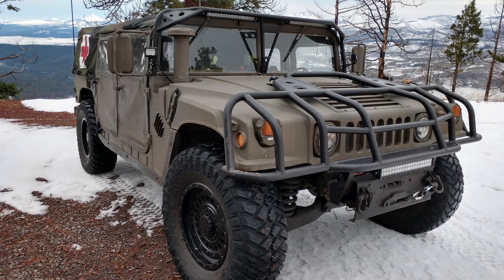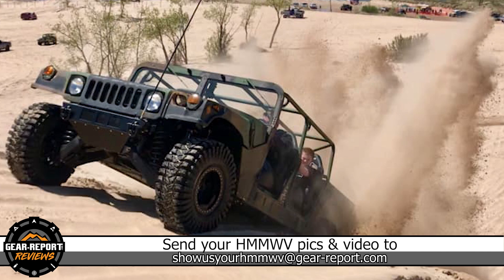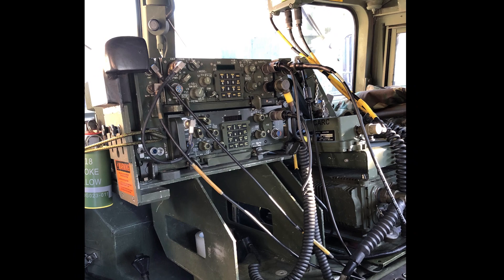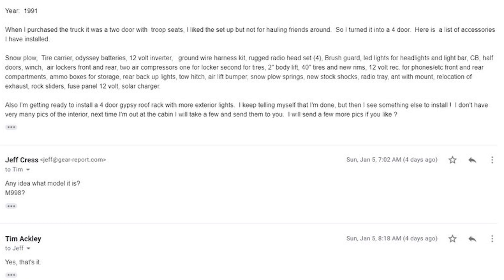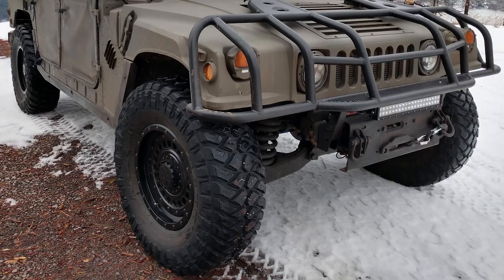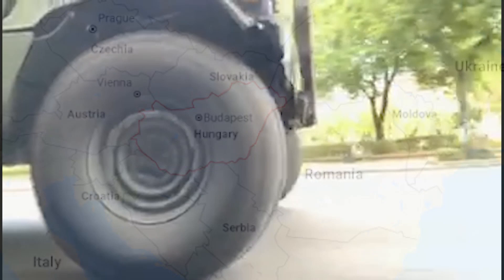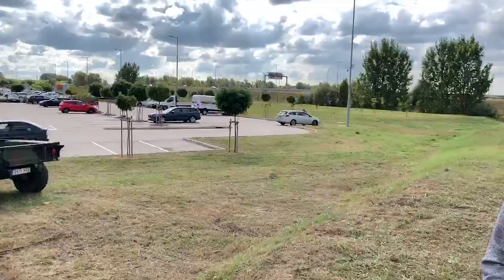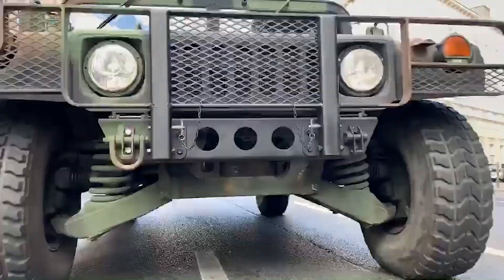Show Us Your HMMWV! Episode 4 - HMMWVs in NYC, PNW & Hungary!